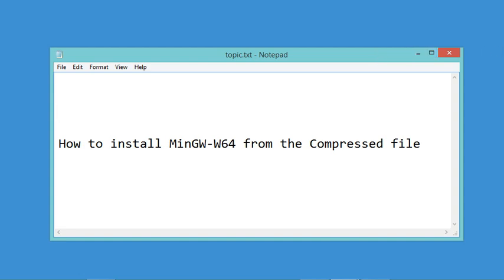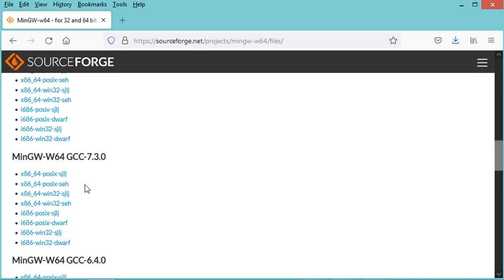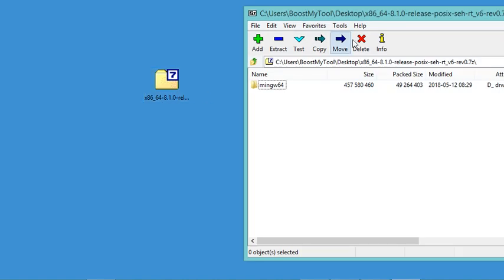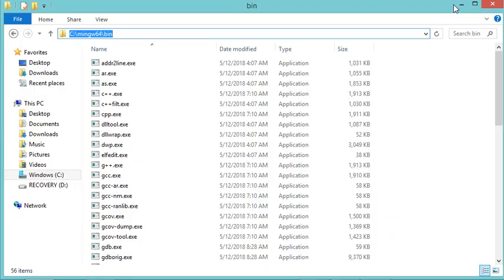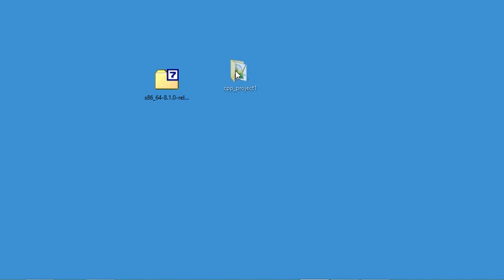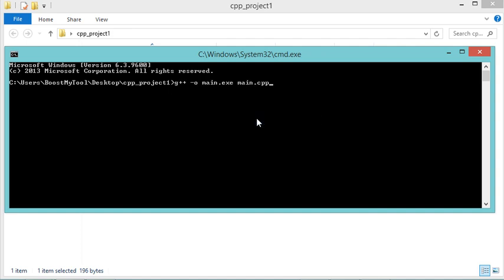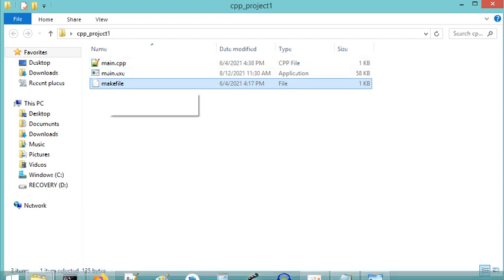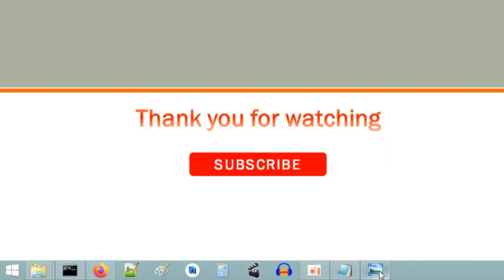Install MinGW-W64 from archive on Windows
Install MinGW-w64 and build C/C++ files -
How to Install MinGW-W64 from the compressed file -
How to Install MinGW-W64 on Windows -
How to Install MinGW-W64 from ZIP file -
How to Install MinGW-W64 without the installer -